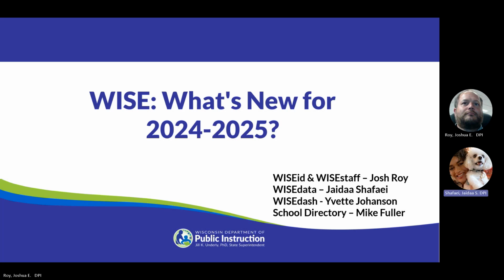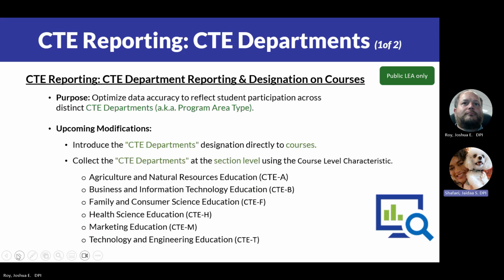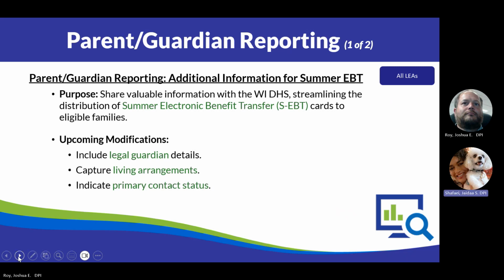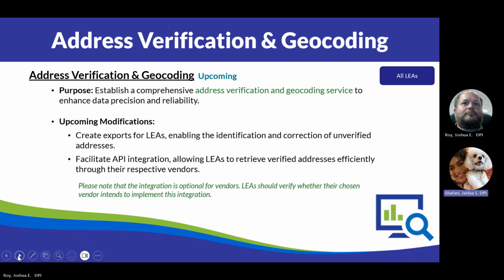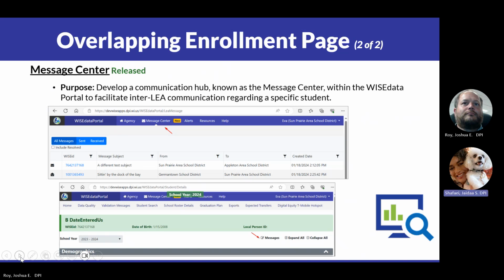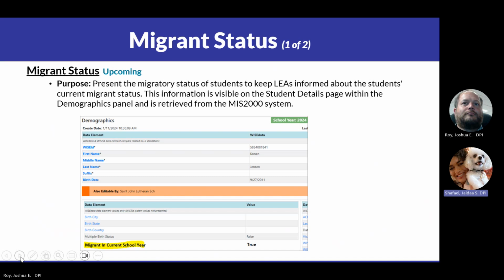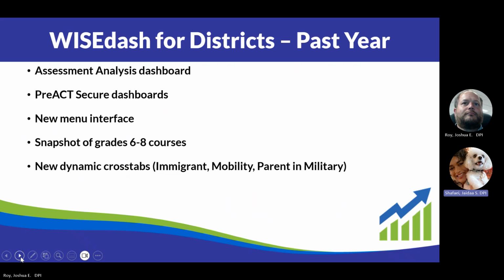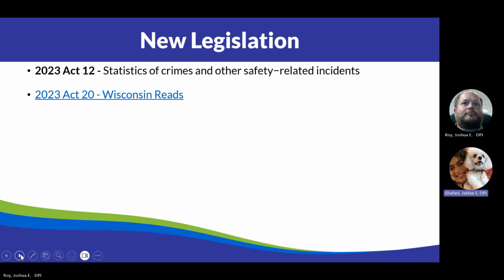WISE, What's New for 2024-25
Gain insights into the overarching changes in the upcoming 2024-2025 school year across the WISEdata Portal, WISEid system, WISEdash for Districts, and the School Directory application.